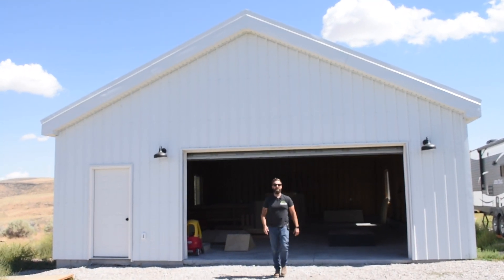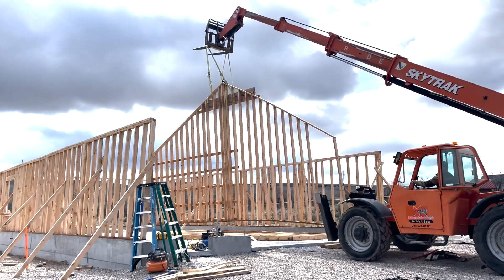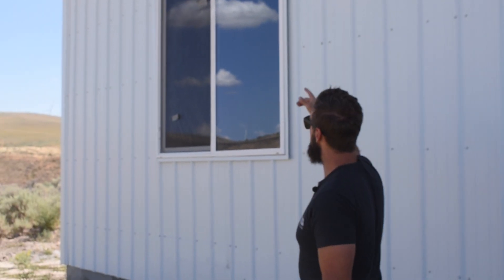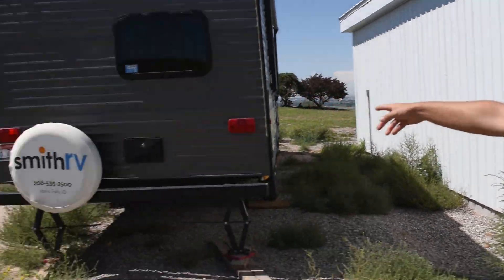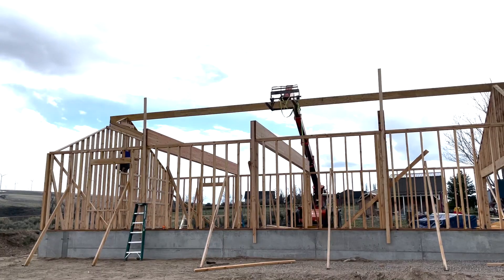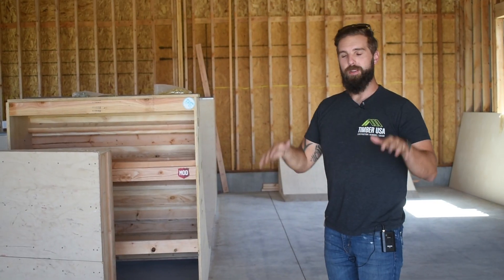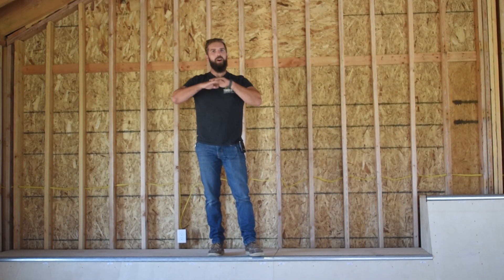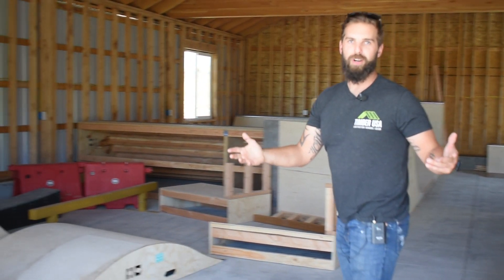New GARAGE BUILD and Shop Walkthrough!